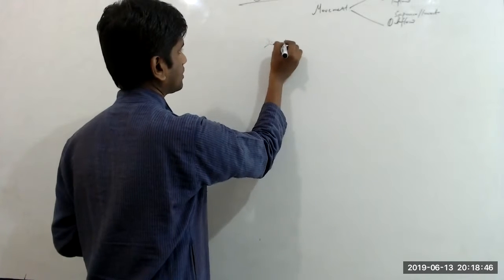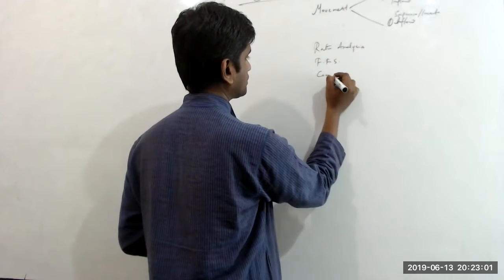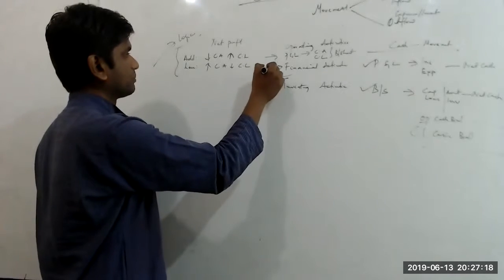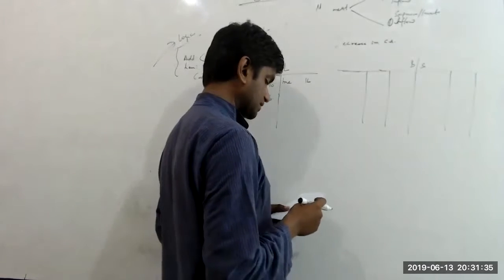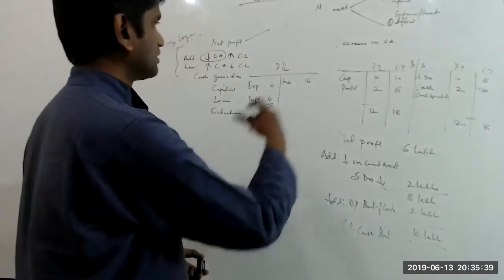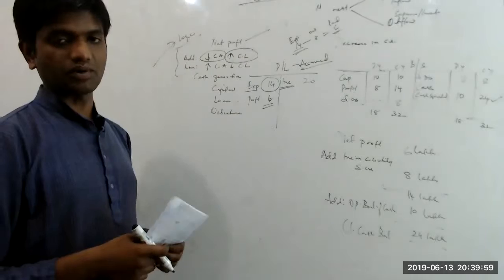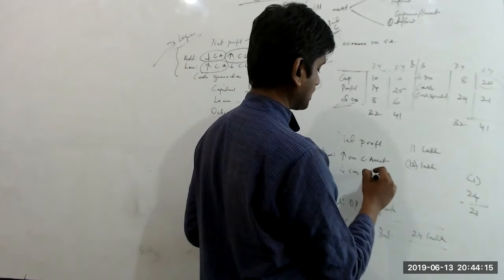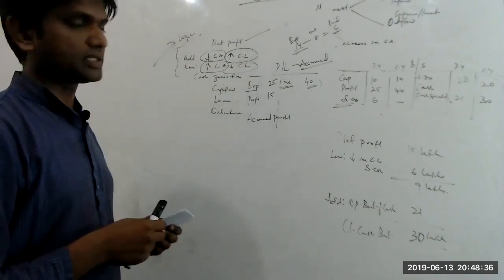Cash Flow Statement - Corporate perspective - Part 1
Understanding Cash flow statement fundamentally and logically